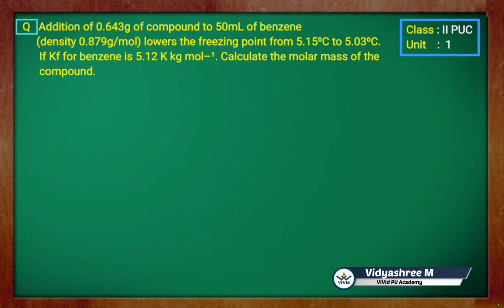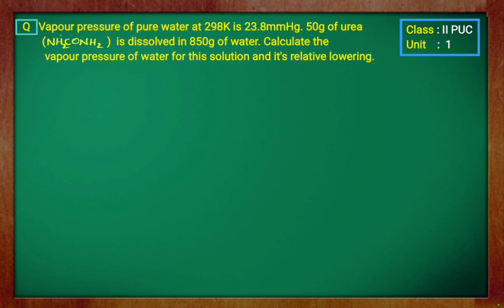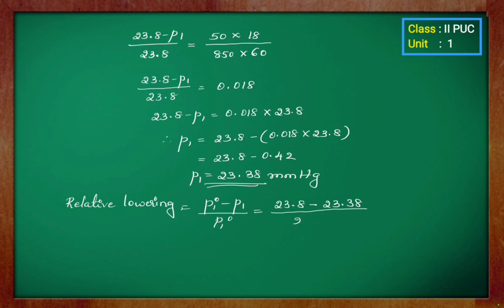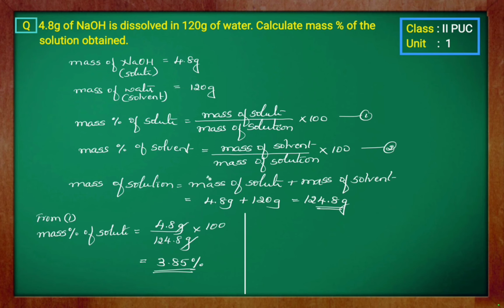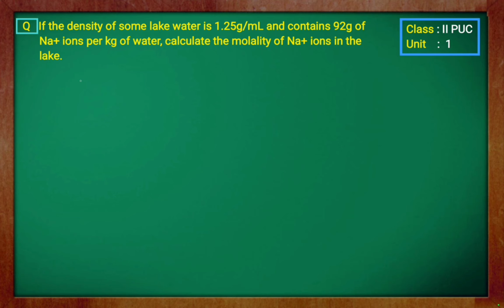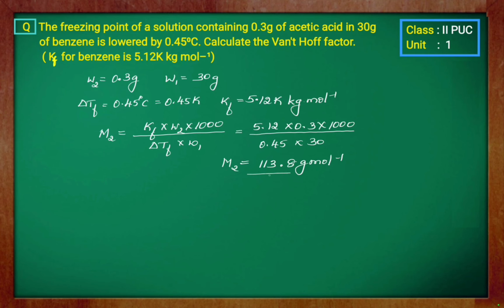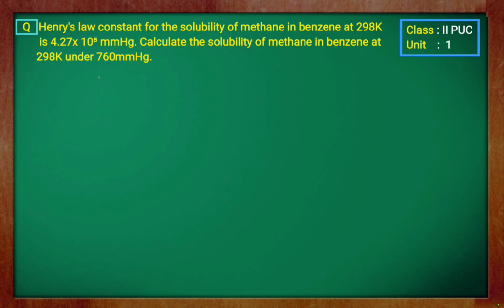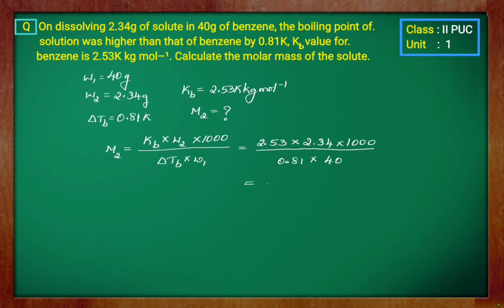Problems Solving on Solution Class 12 Chapter 1 | Van’t Hoff Factor | Osmotic pressure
Problems Solving on Solution Class 12 Chapter 1 | Van’t Hoff Factor  | Osmotic pressure | Relative lowering of vapour pressure | Depression of Freezing point | Henry’s law

CHANNEL DESCRIPTION :
PLAYLISTS YOU MAY LIKE :

CLASS-11 TOPICWISE

CLASS-12 TOPICWISE

Mangalore (India)